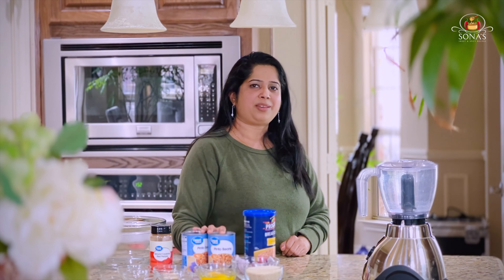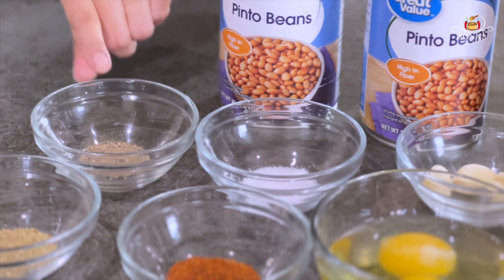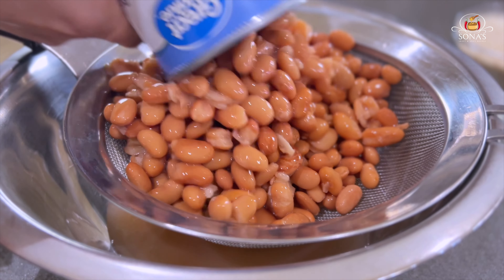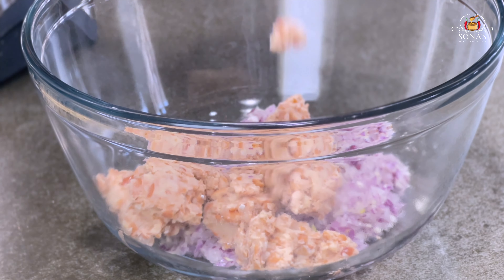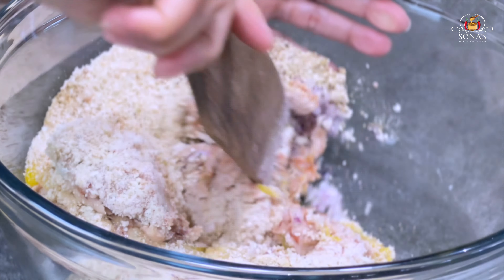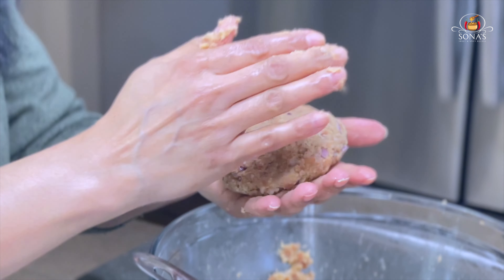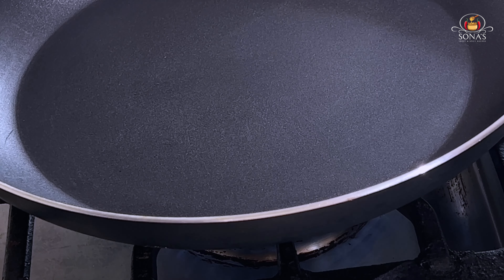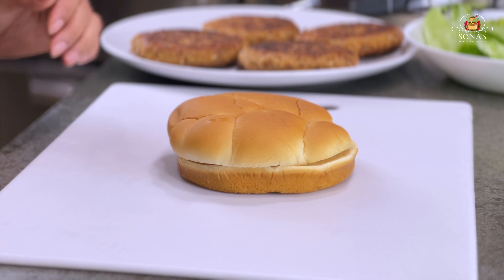EASY BEAN BURGER/പയറു കൊണ്ടുള്ള ബർഗർ കഴിച്ചിട്ടുണ്ടോ?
EASY BEAN BURGER/ പയറു കൊണ്ടുഉണ്ടാടാക്കിയ ബർഗർ കഴിച്ചിട്ടുണ്ടോ?/BEAN PATTIES/